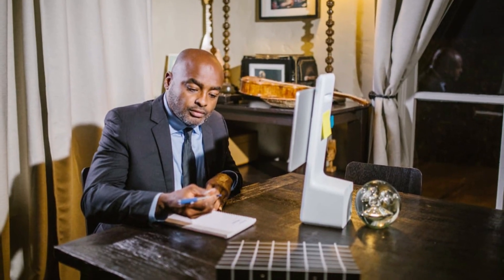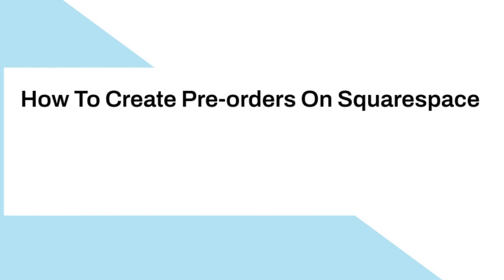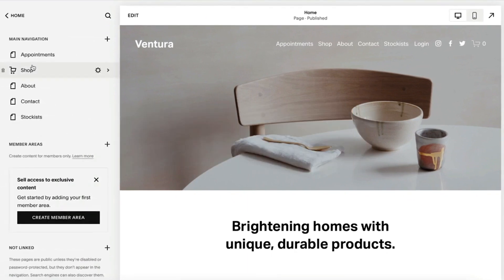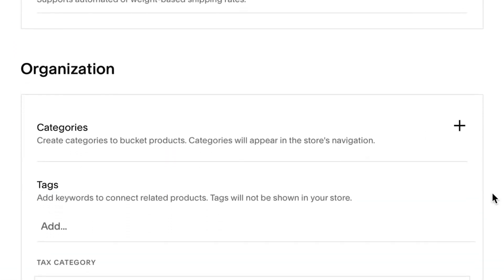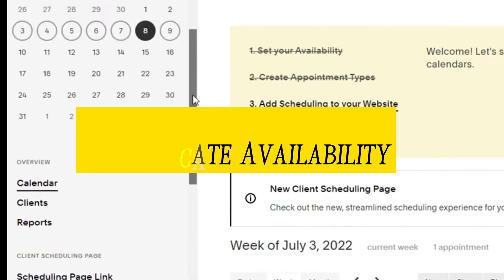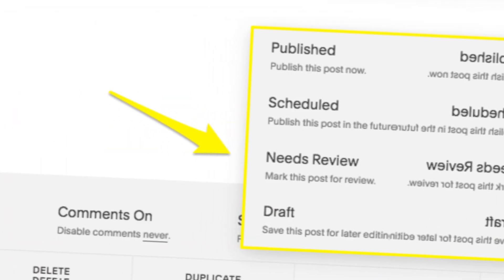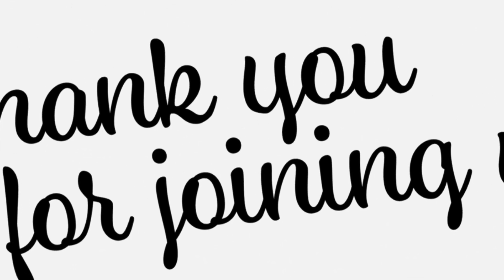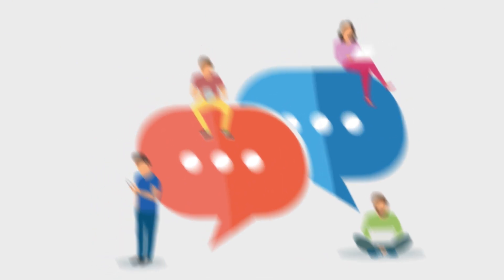How To Set Up Pre-Orders On Squarespace: A Step-By-Step Guide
In this comprehensive tutorial, we'll walk you through the process of setting up pre-orders on Squarespace, allowing you to boost anticipation for your products and increase sales. Discover the key steps to enable pre-orders, customize product pages, and communicate effectively with your customers. Whether you're a small business owner or a creative entrepreneur, leveraging pre-orders can supercharge your online store. Watch now and start harnessing the power of pre-orders to take your Squarespace website to the next level.

Channel Description:
Welcome to Skill Ful Solutions, your one-stop destination for innovative and effective solutions to everyday challenges. Our channel is dedicated to providing you with practical tips, tricks, and strategies to enhance your skills and solve problems with ease. Whether you're looking to improve your productivity, learn new techniques, or find creative solutions to common issues, we've got you covered. We also show you how to make money online. Join us on this journey of skill enhancement and discover the power of practical solutions!